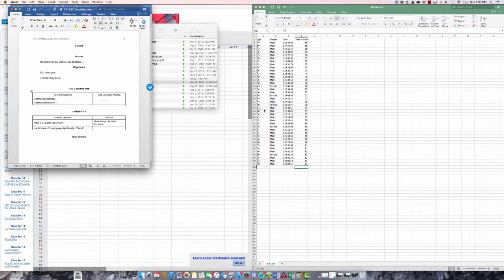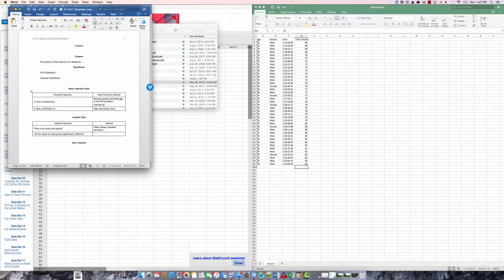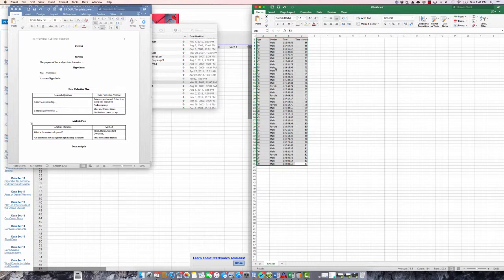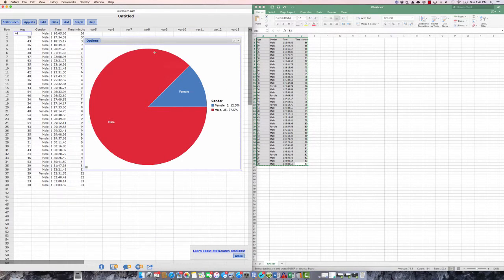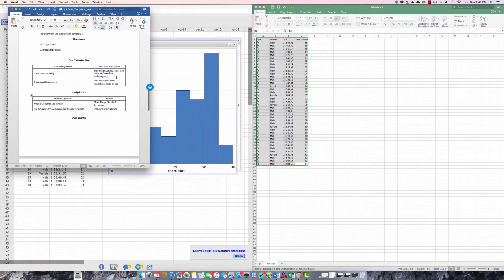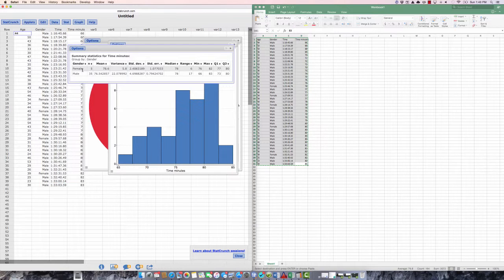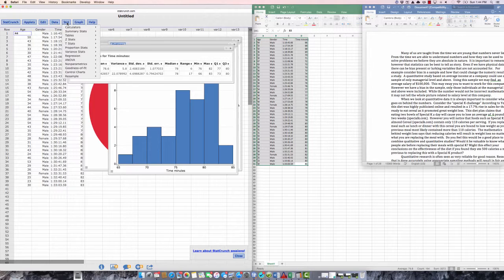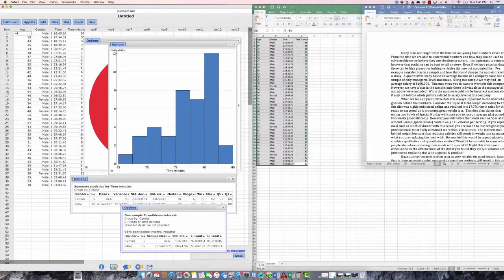OLP Draft 2